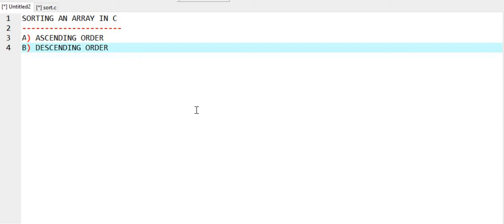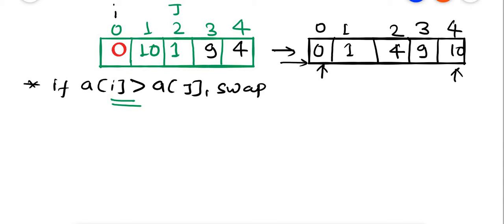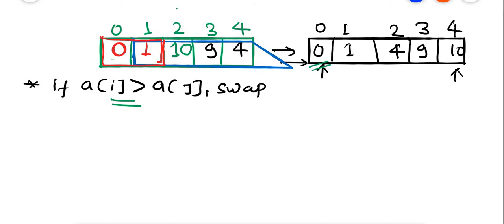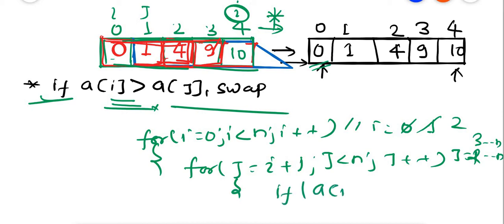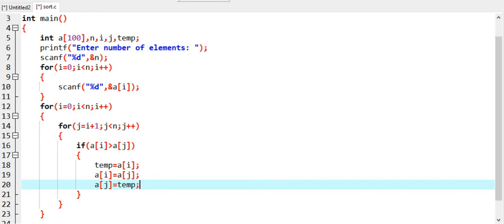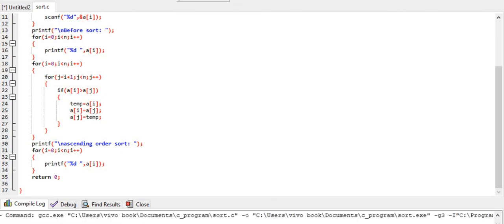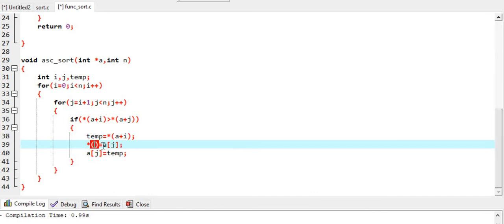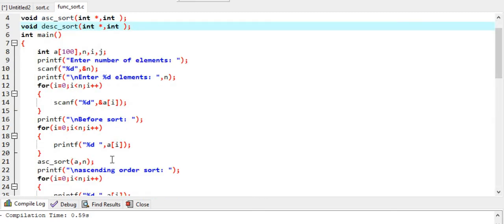#7 EXAMPLE : C PROGRAM TO SORT AN ARRAY IN ASCENDING ORDER AND DESCENDING ORDER USING FUNCTION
THIS VIDEO TUTORIAL ALSO ANSWERS THE FOLLOWING QUESTIONS:
How do you sort an array in ascending and descending order?

How do you arrange an array in ascending order C?

How do you arrange elements in an array in descending order?

How do you print an array in descending order?

To learn how to pass array and function argument in c and concept of pointer in c , please visit: